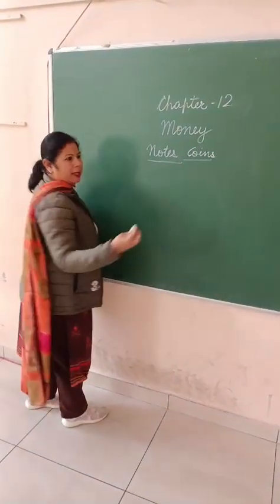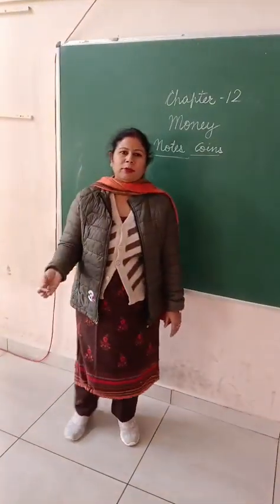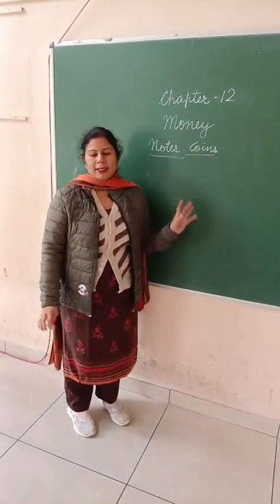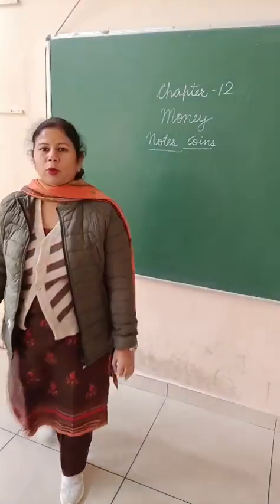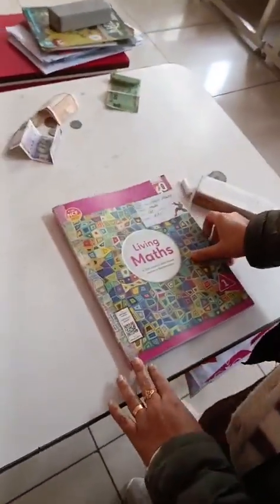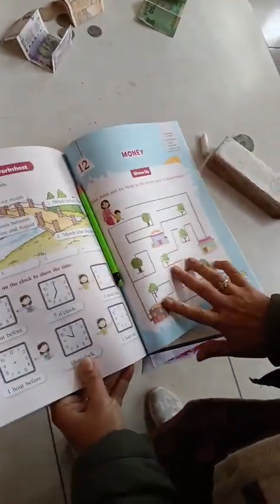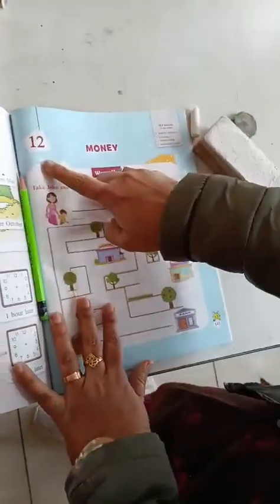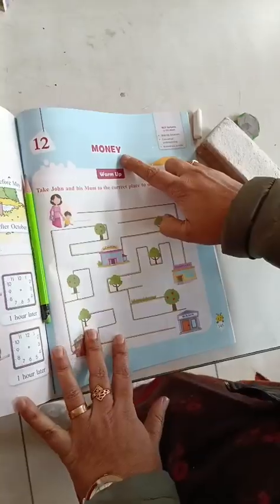Maths class 1st